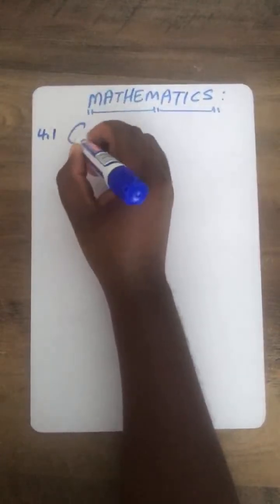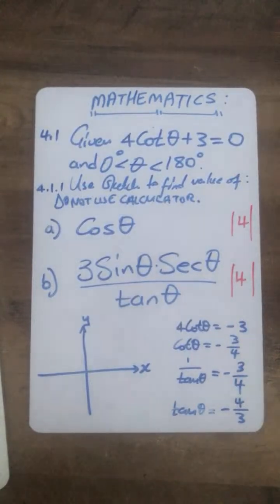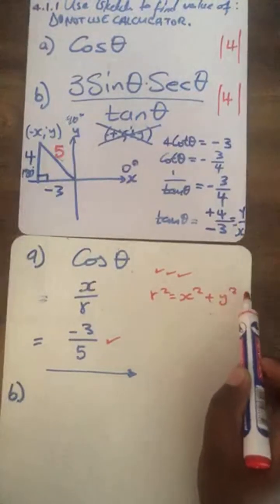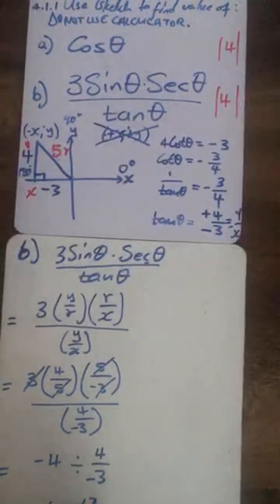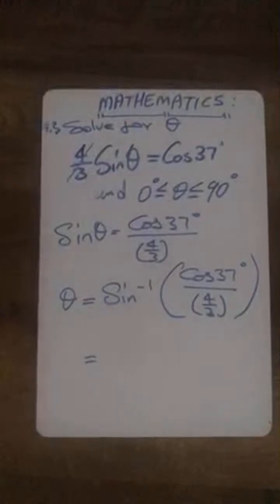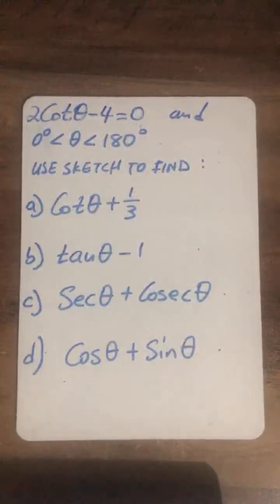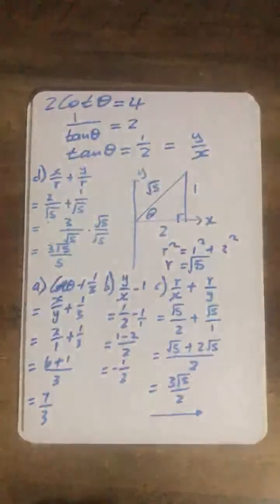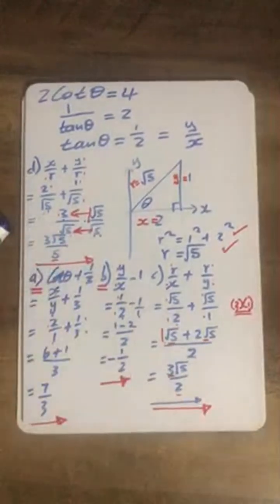2024 Live online Classwork 21